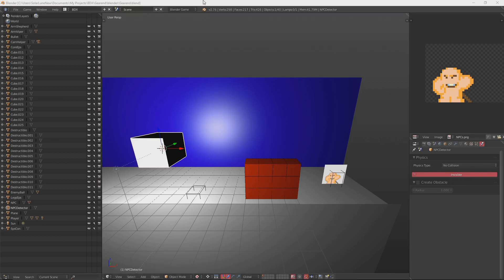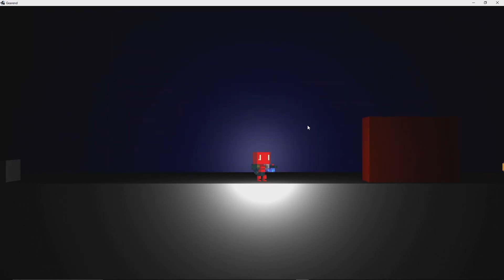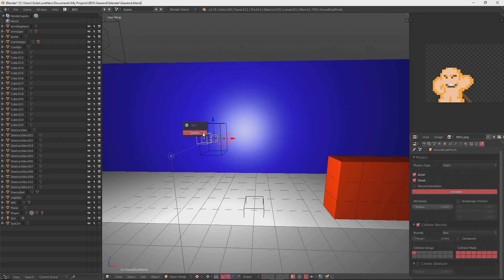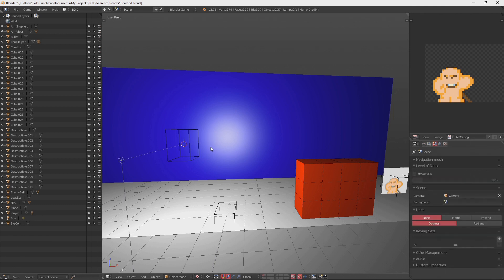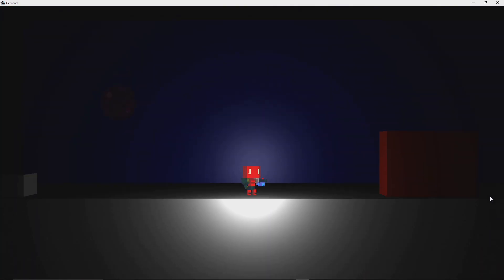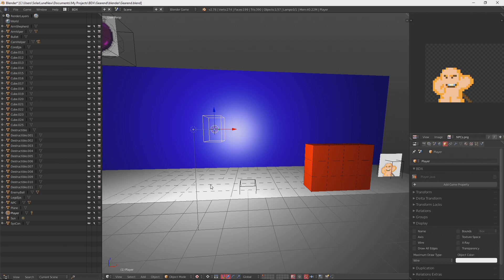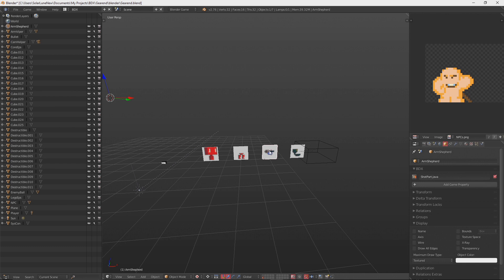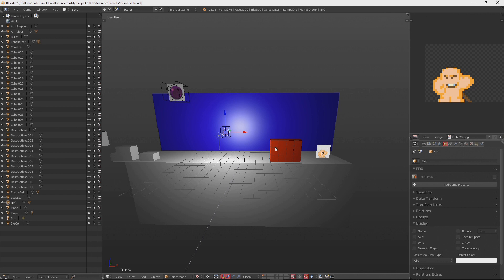Gearend Devlog #3: Platforming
Yo!

Here's another devlog for my Metroid-like in development, Gearend. In this one, I show a bit of the game as it stands, and explain how I do the platforming and physics.

Basically, by using raycasts to detect, come into contact with, and align to the ground, I can have nice, snappy, accurate platformer physics. It works pretty well, and using this component, it can be reused and easily added to other games. I also can make it more and more accurate by simply adding more casting points.

Fun!

If you're interested in the engine I'm using to make this, it's called BDX, and is freely available here:

If you really like my stuff, feel free to throw me a bone by buying something over on my Itch.io page here:

Thanks!